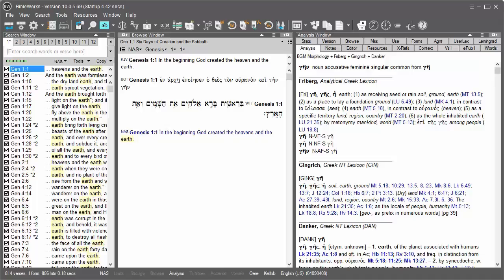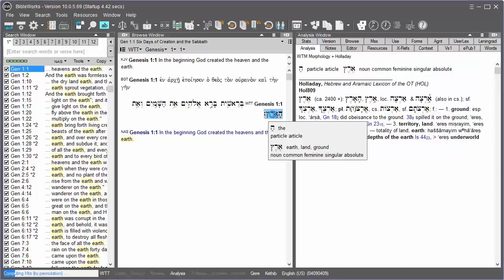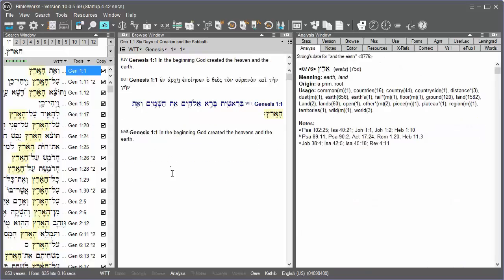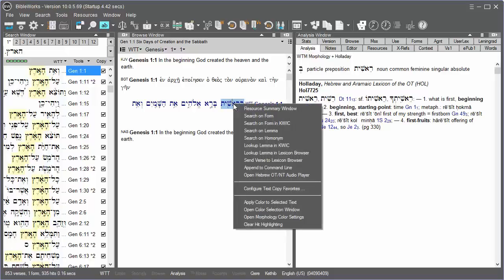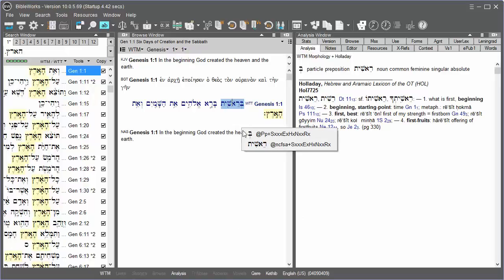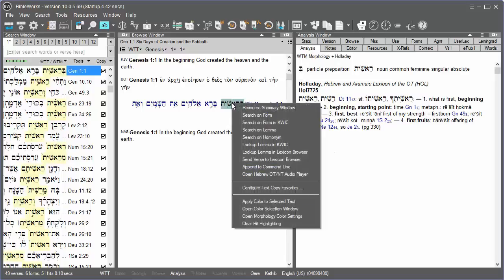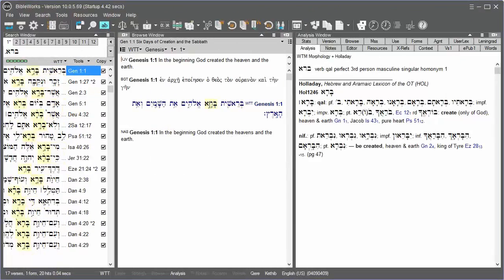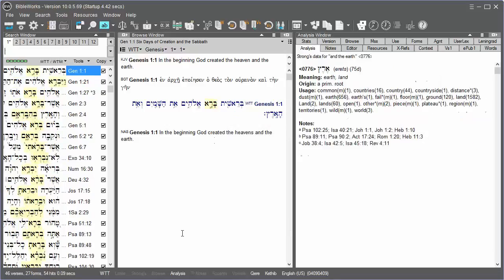Searching the Hebrew Text from the Browse Window BW10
How to search for the exact form or any form of a Hebrew word you are viewing in the Browse Window with the mouse.Applies to BibleWorks 7 and later -- Copyright © 2016 BibleWorks™ LLC